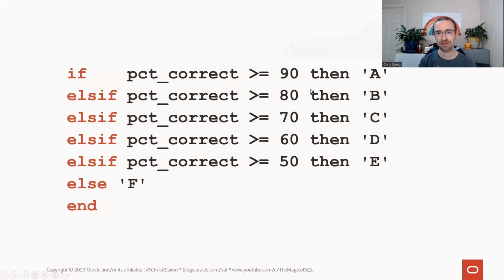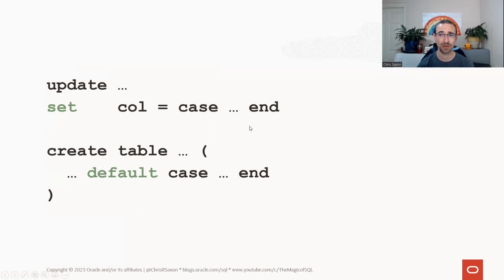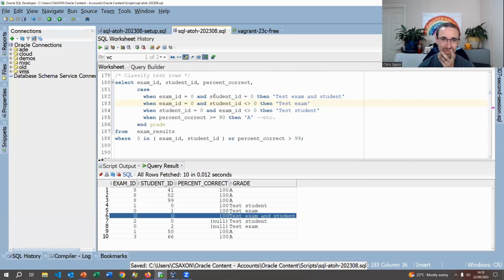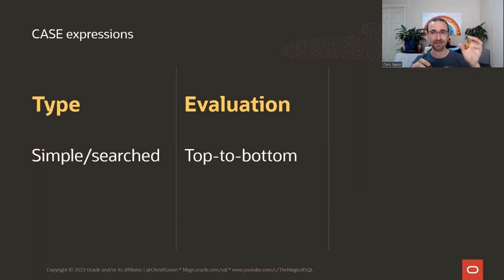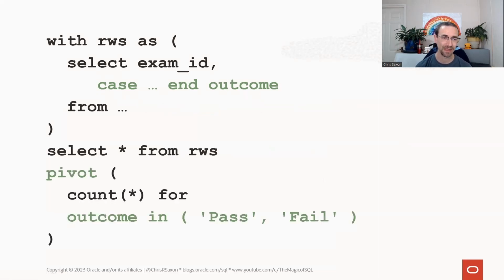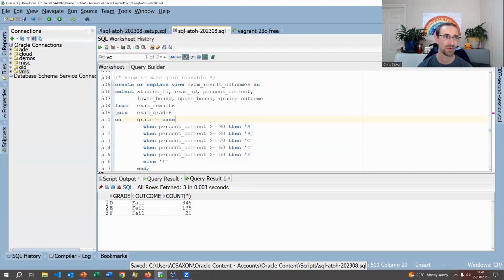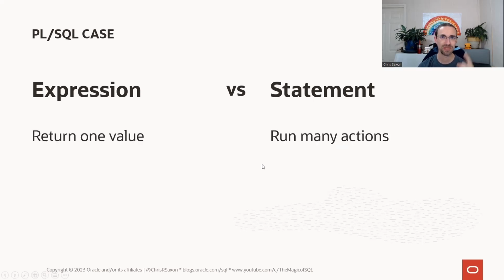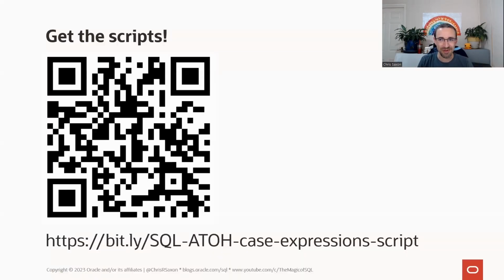IF/THEN logic with CASE expressions in SQL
Conditional IF-THEN logic is a foundational concept in programming.

But there's no IF statement in SQL!

To do conditional logic in SQL, you use CASE expressions.

Watch the recording to learn how CASE works and use it in

* SELECT & WHERE clauses
* Aggregate and window functions
* PL/SQL code

Highlights include:

02:05 - Basic structure of CASE
04:35 - Simple vs searched CASE expressions
09:00 - Where you can use CASE in SQL
09:45 - Demo of CASE expressions
14:00 - Demo of top-to-bottom processing
20:20 - Using CASE in WHERE
22:55 - CASE in virtual columns
27:15 - Returning many values using CASE
30:40 - Dynamic WHERE clauses
33:10 - Conditional aggregation
35:55 - Demo ways to return many values
40:15 - Demo of "dynamic" where with CASE
44:50 - Demo of CASE inside COUNT, SUM, AVG
50:35 - CASE in PL/SQL
52:25 - CASE expressions vs statements in PL/SQL
55:45 - Extended CASE controls in PL/SQL in 23c
56:50 - Demo of CASE in PL/SQL